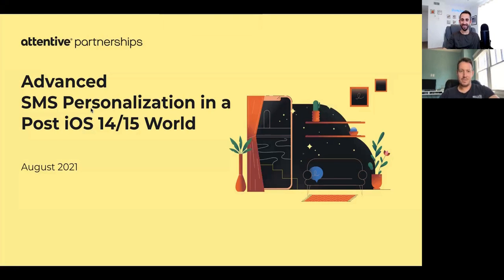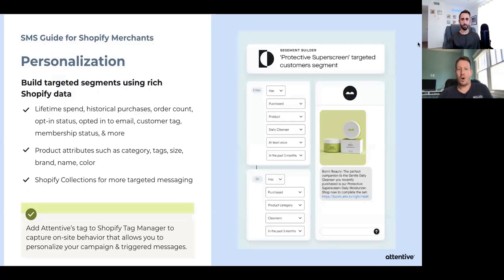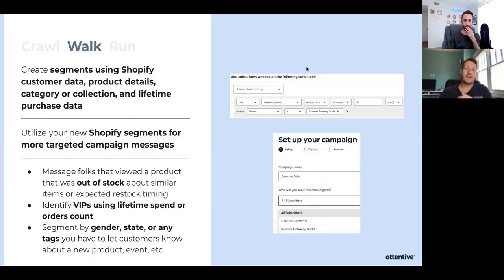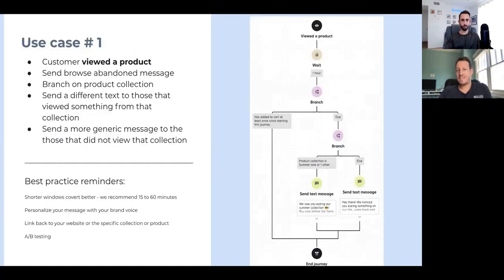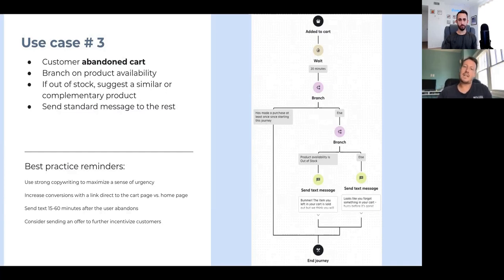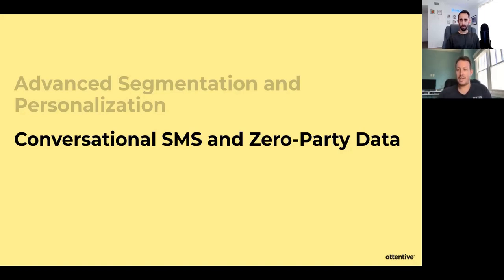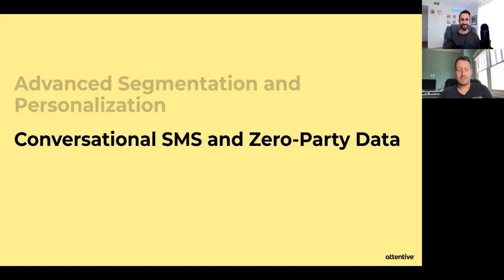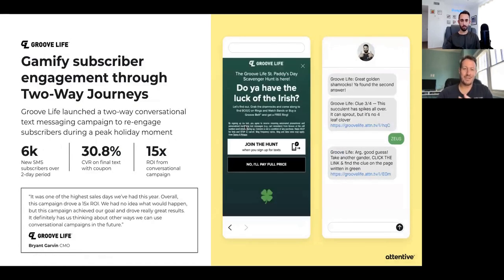SMS Marketing: Advanced SMS Personalization in a Post iOS 14 & 15 World with Ryan from Attentive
I'm excited to share this ecommerce interview I did with Ryan on Advanced SMS Personalization in a Post iOS 14 & 15 World.

You'll learn the latest and greatest on Advanced Segmentation and Personalization to crush your SMS efforts.